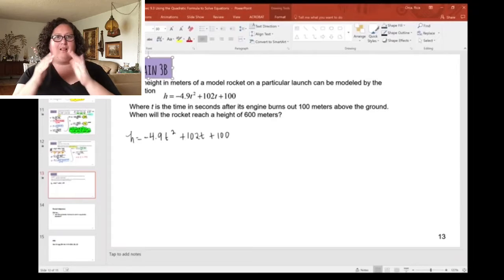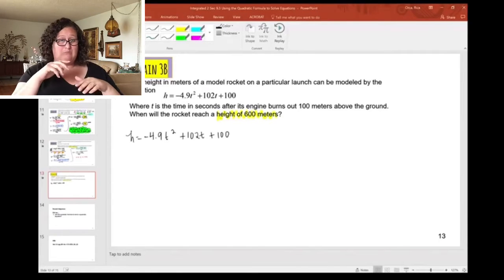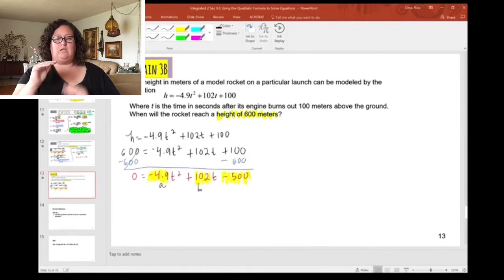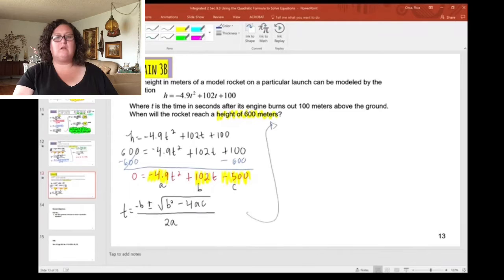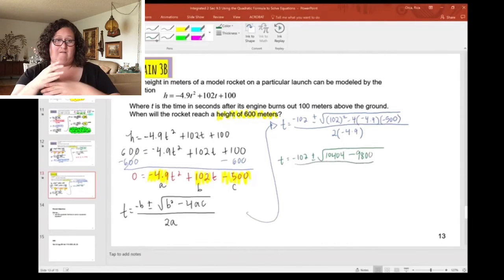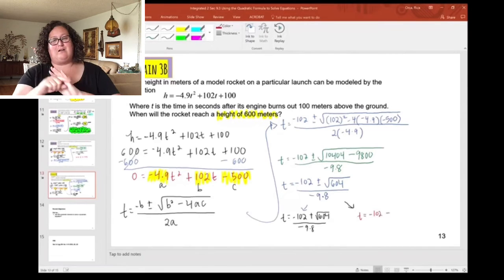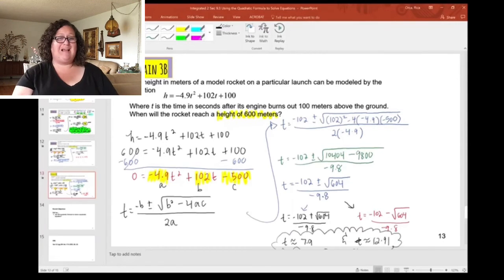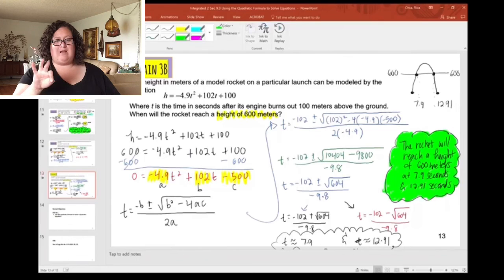Using the Quadratic Formula to Solve Equations (Part 4/4) Interpreted